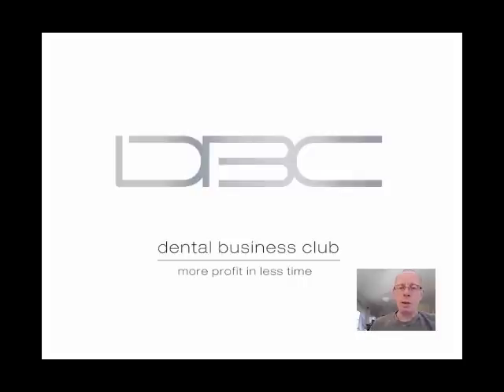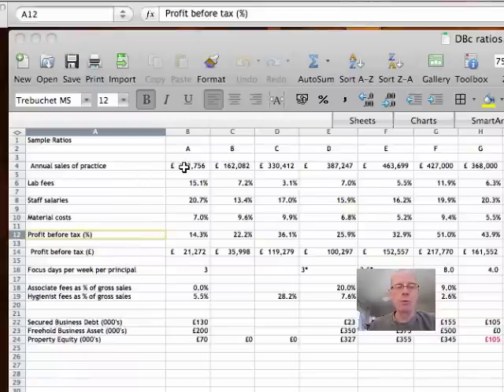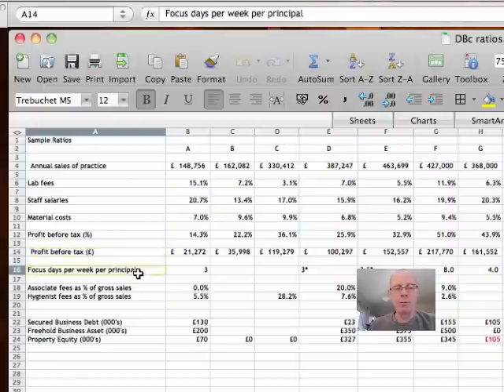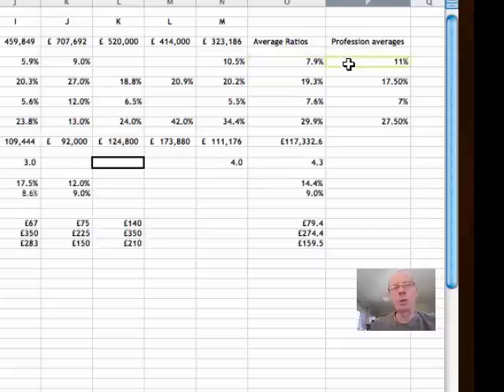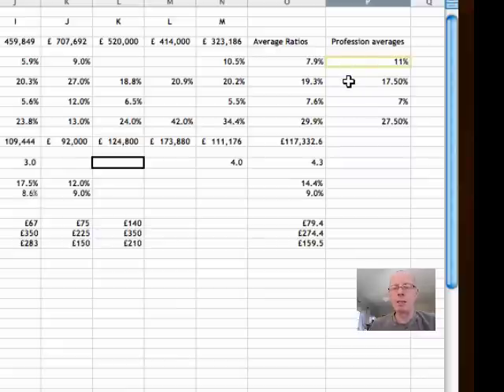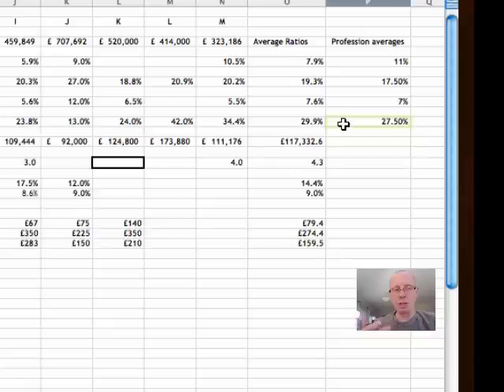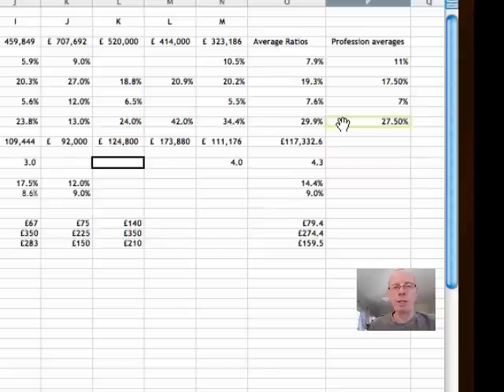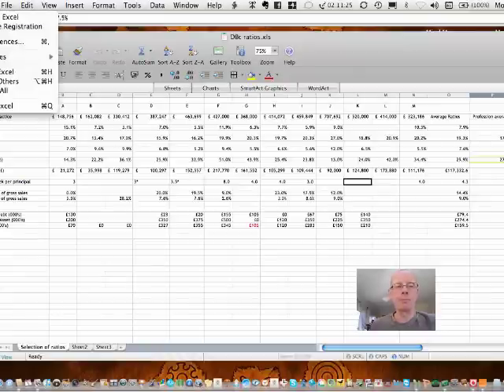Key Performance Indicators 1